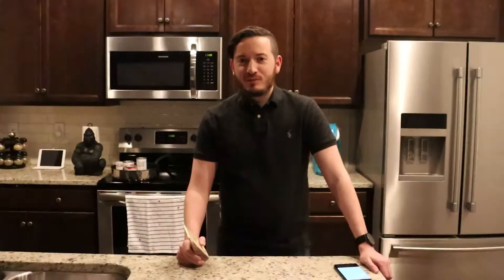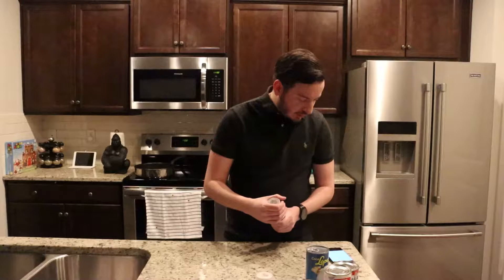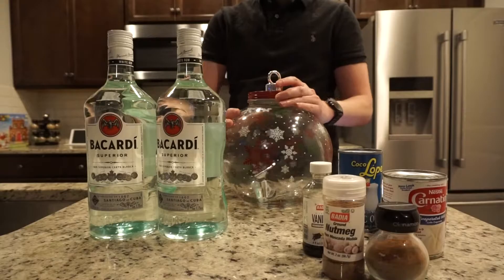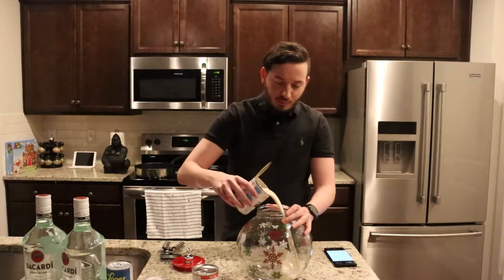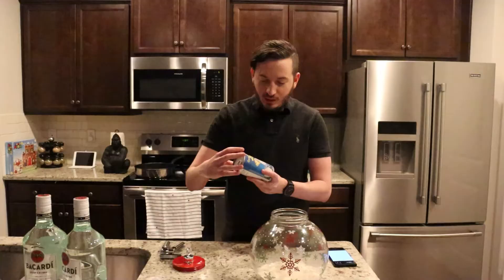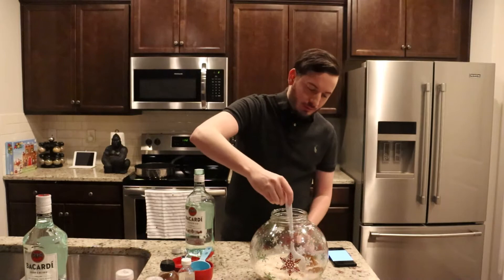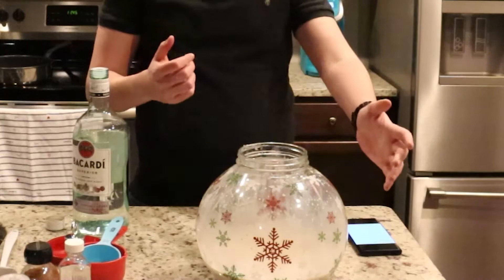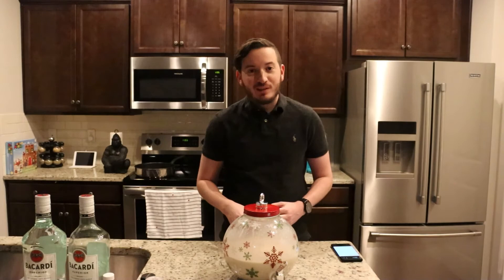Cooking with most Famous Puerto Rican Chef Youtuber Mikel - Coquito!